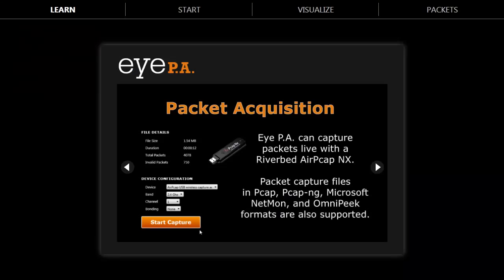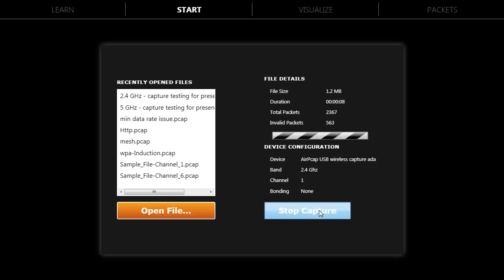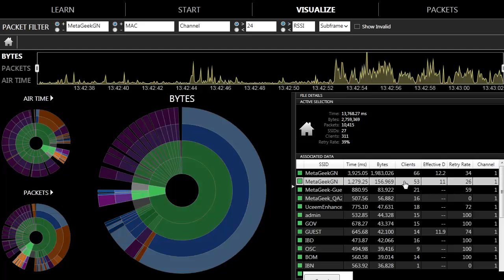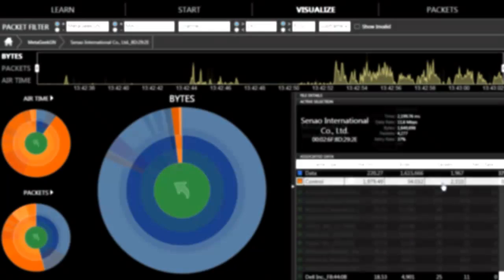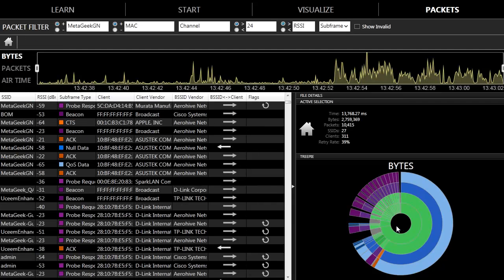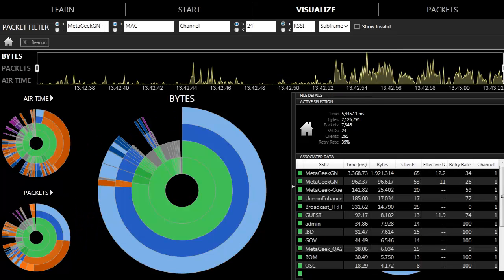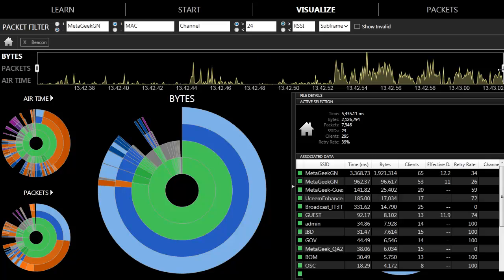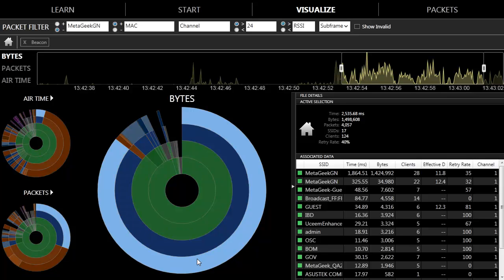An Introduction to Eye P.A. with Filters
Eye P.A. is a visual packet analyzer for Wi-Fi networks. It captures 802.11 frames using an AirPcap Nx.